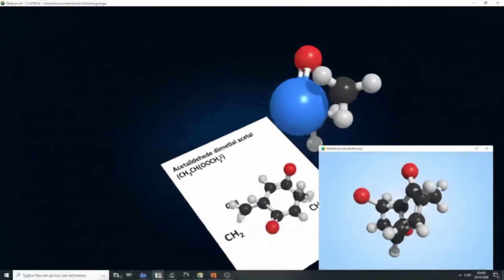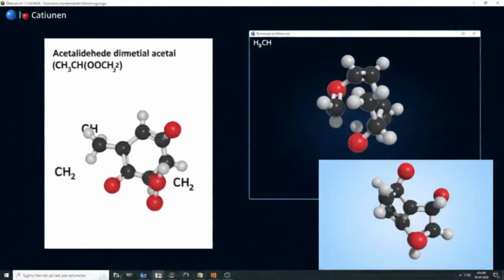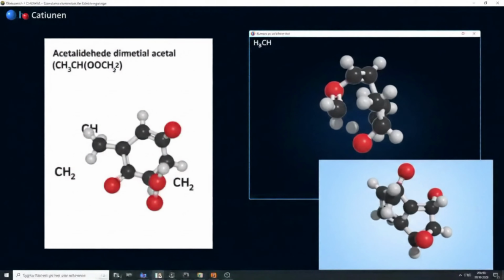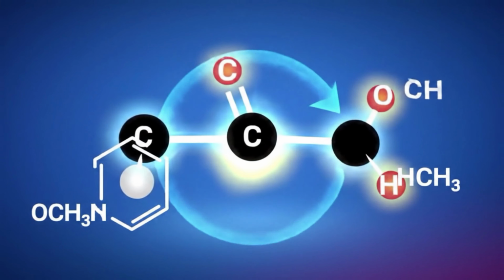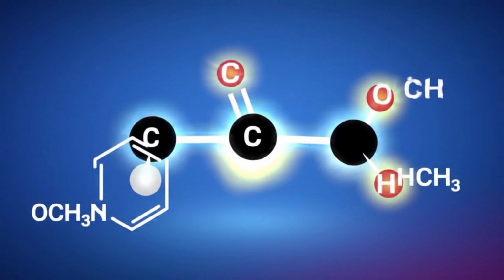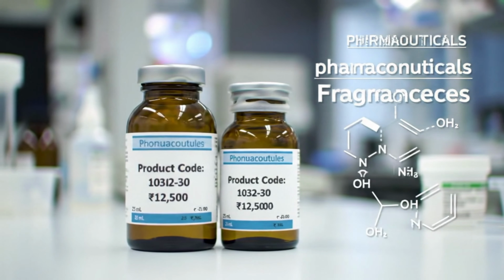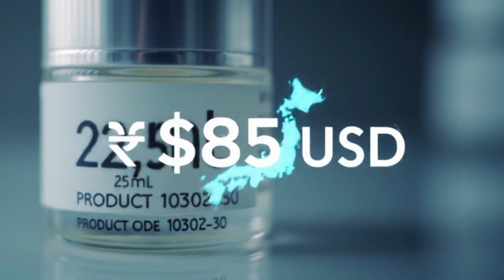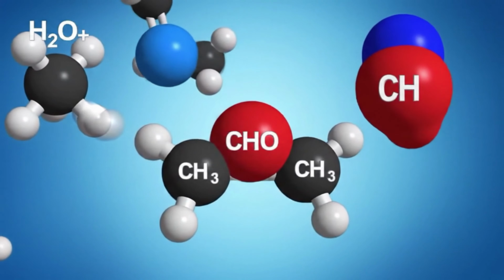Exploring Organic Chemistry Acetaldehyde dimethyl acetal : Structure, Properties, and Applications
► Chemical Overview
Acetaldehyde dimethyl acetal, also known as 1,1-Dimethoxyethane, is a fascinating organic compound with the chemical formula CH₃CH(OCH₃)₂. It boasts a molecular weight of 90.12 g/mol and belongs to the acetal family. Structurally, it features a central carbon atom bonded to a methyl group (CH₃), a hydrogen atom (H), and two methoxy groups (OCH₃). This arrangement makes it a valuable tool in organic chemistry, especially as a protecting group for aldehydes, shielding them during complex reactions.
► Properties and Uses
This compound is a colorless, volatile liquid with a boiling point of 64.5°C and a density of 0.85 g/cm³. However, its flash point of -17°C highlights its highly flammable nature, demanding careful handling. Acetaldehyde dimethyl acetal shines in laboratories, where it’s employed in synthesizing glucoside derivatives and serves as a solvent for polymers. Its ability to temporarily mask aldehydes allows chemists to orchestrate reactions with precision, making it indispensable in organic synthesis.
► Safety Considerations
Given its flammability, safety is paramount when working with this compound. It carries hazard symbols for flammability and caution, and in Japanese labs, you’ll see the warning "危険" (kiken), meaning "danger." Proper ventilation, protective gear, and adherence to lab protocols are essential to mitigate risks.
This snapshot of Acetaldehyde dimethyl acetal blends its chemical identity, practical applications, and safety notes into a concise, engaging read for chemistry enthusiasts!

► Visit Creator Insider channel: @Organic-Chem-Hub